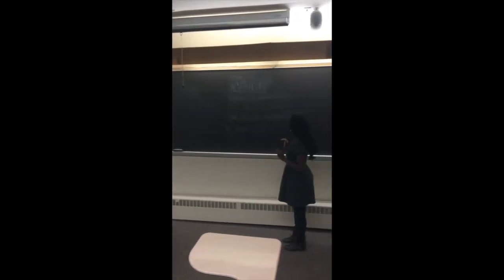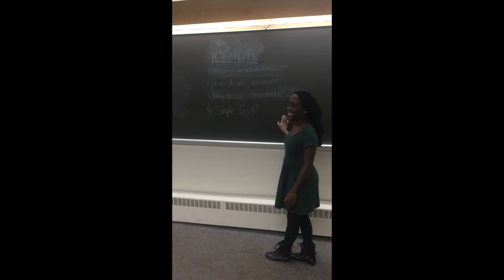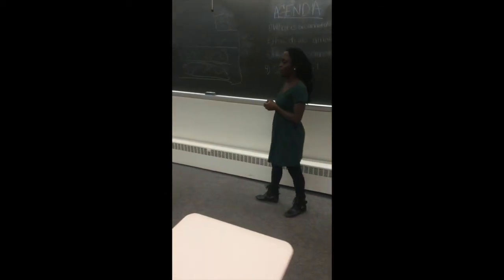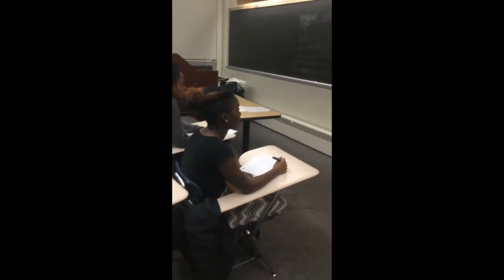Mock Teaching Sample Breakthrough 2016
Sample Lesson on Annotating for Deeper Meaning in a Text!